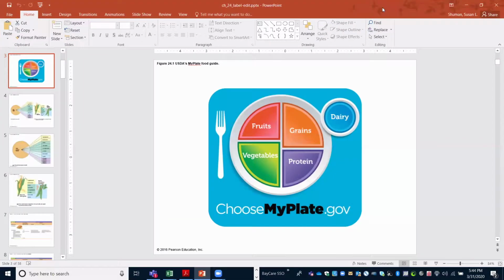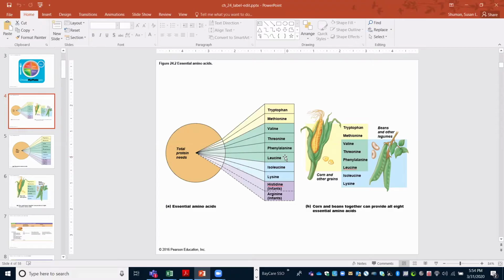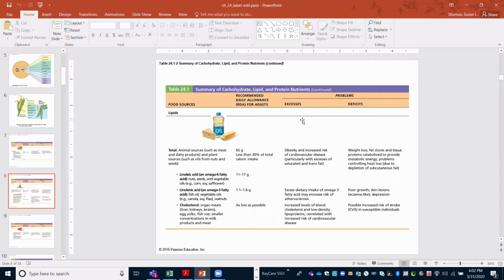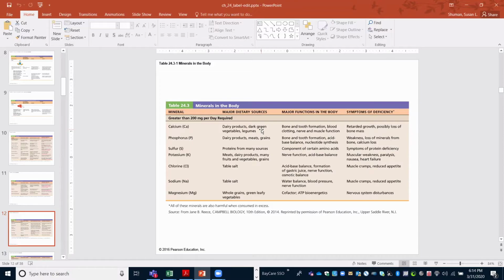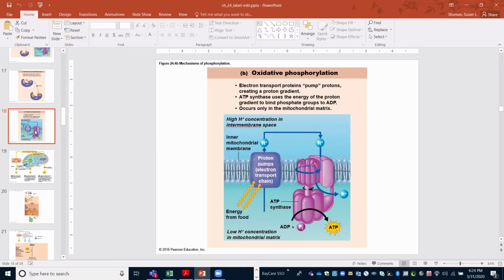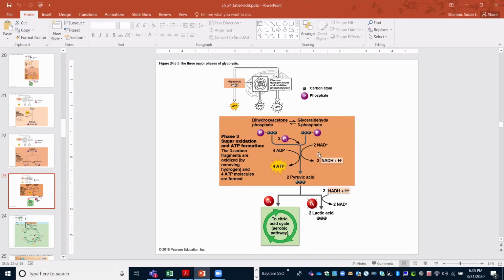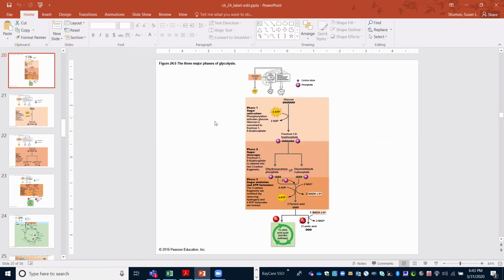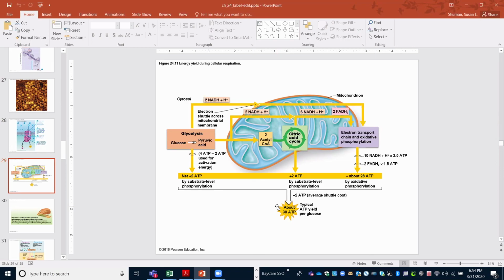March 31st Meeting: Metabolism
Professor Shuman Discusses The Metabolism and its various processes.
Edited By Michael Laatz